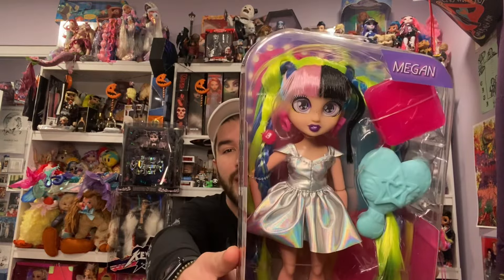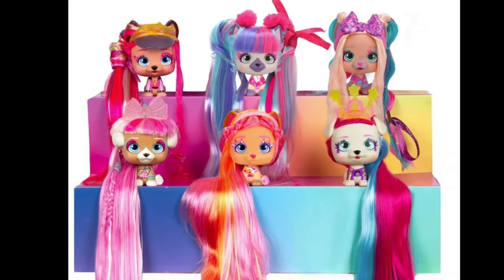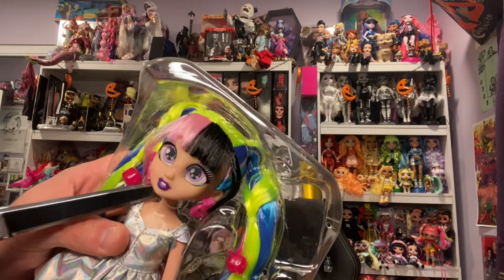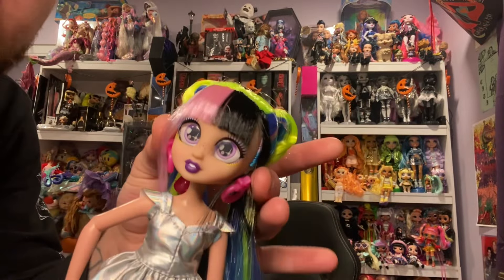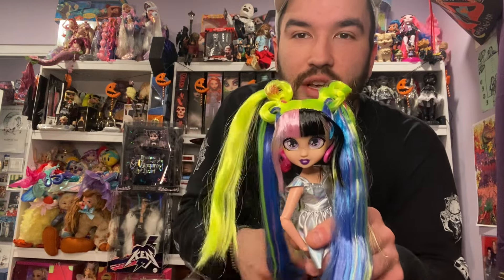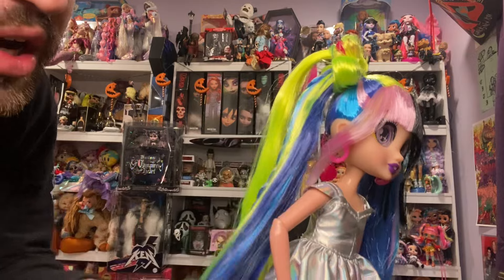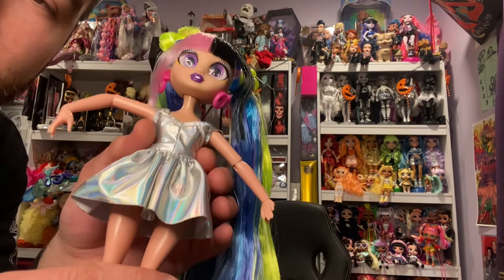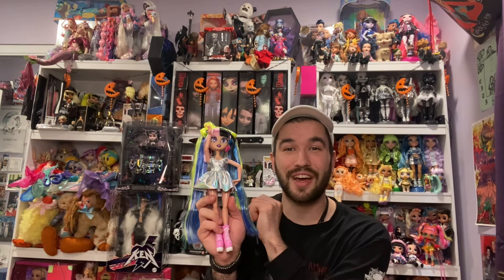VIP Hair Makeover Doll “Megan” Doll review / Box Opening!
What are your thoughts on the line?
Who’s your favorite?
Are you guys so happy that they’re finally in the US !!

xoxo